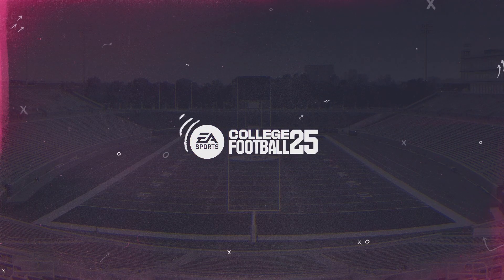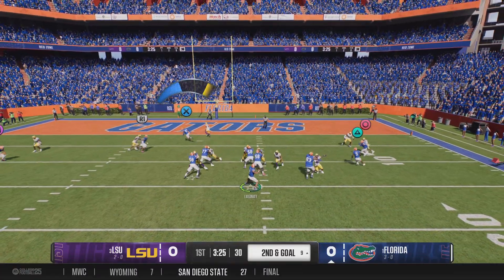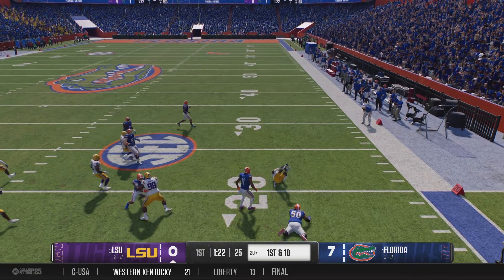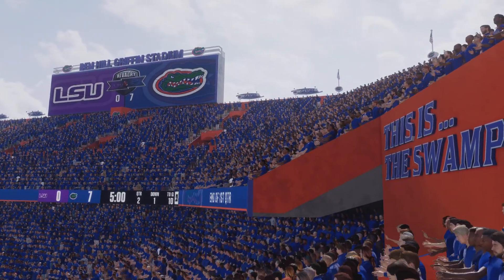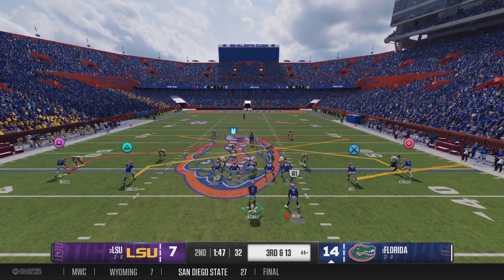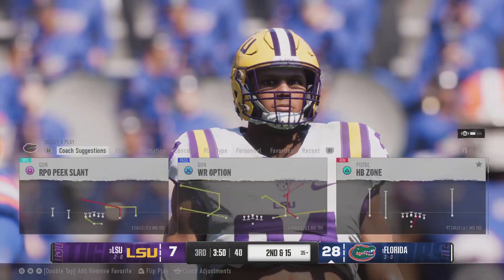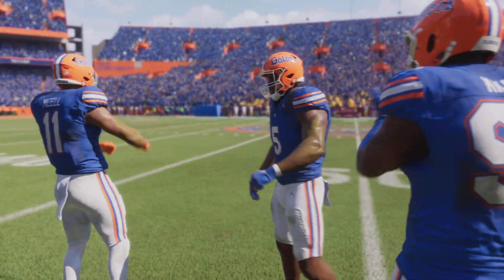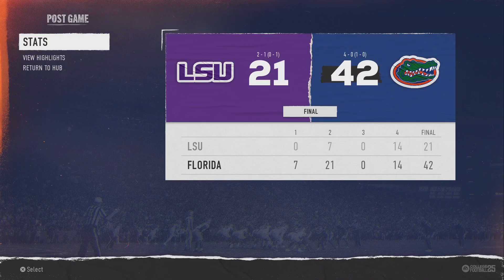EA SPORTS College Football 25 dynasty Florida gators season 3 episode 3